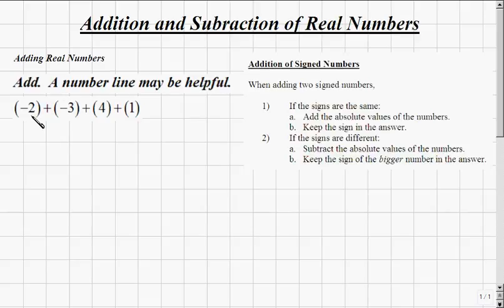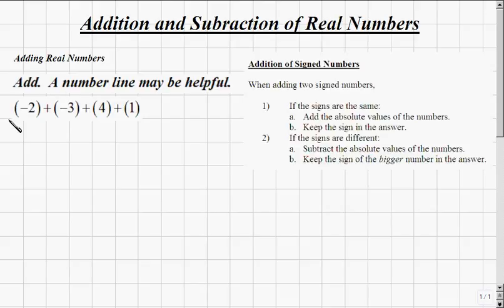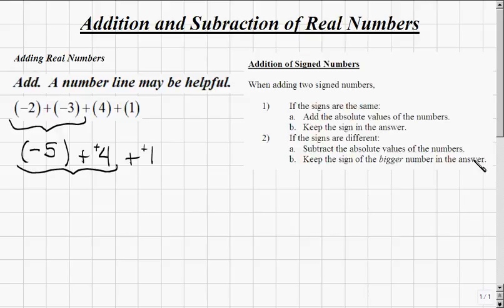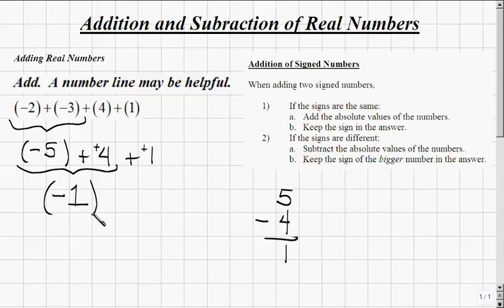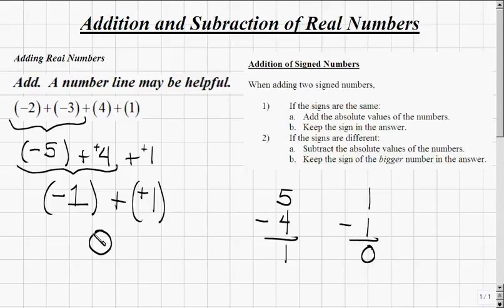Elementary Algebra - Adding Signed numbers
These problems in Elementary Algebra shows how to add positive and negative signed numbers